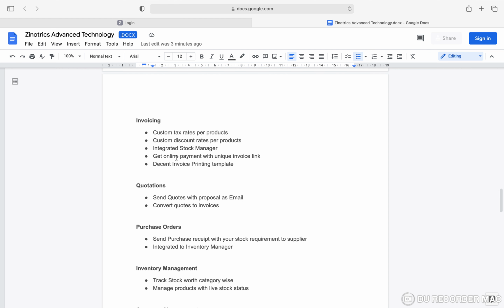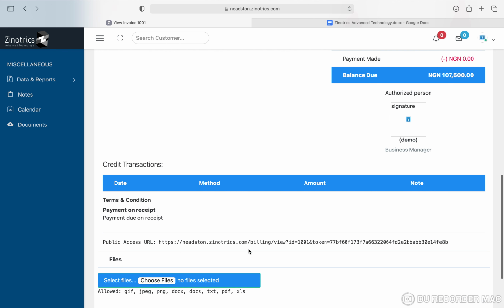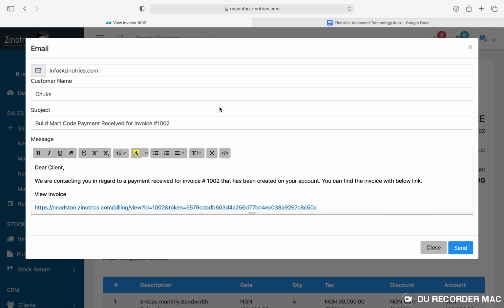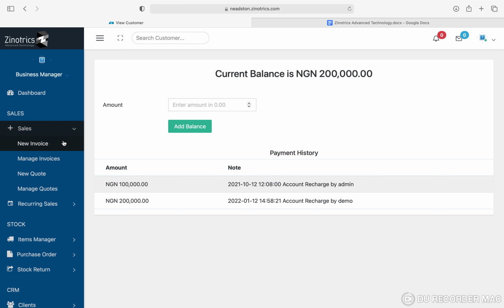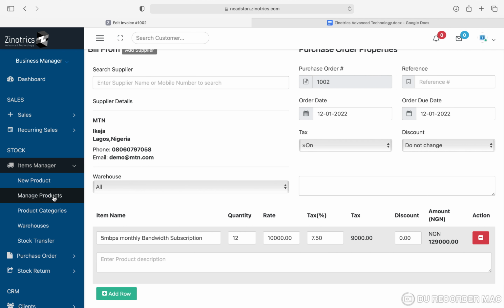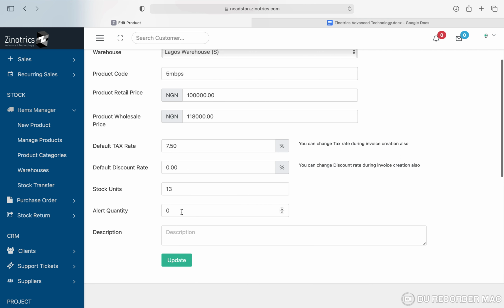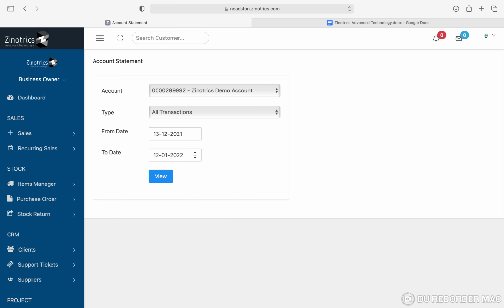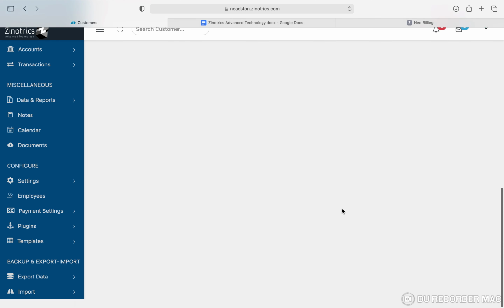SINGLE WARE HOUSE BILLING & STOCK MANAGEMENT. DESKTOP VIEW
Invoicing
Custom tax rates per product
Custom discount rates per product
Integrated Stock Manager
Get online payment with a unique invoice link
Decent Invoice Printing template
Quotations
Send Quotes with a proposal as Email
Convert quotes to invoices
Purchase Orders
Send Purchase receipt with your stock requirement to the supplier
Integrated to Inventory Manager
Inventory Management
Track Stock worth category wise
Manage products with live stock status
Customer Management
Customer Wallet and online recharge
Get Record of Invoices with specific customer
Income & Expenses by customer
Supplier management
Get Record Purchase orders
Payment record to supplier
Accounts
Payment for the invoice will be reflected
Sales & Purchase is integrated into accounts
Transactions
All Payment activities record
Make Custom transactions
Data & Reports
Company Statistics
Accounts Statements
Income
Expenses
Sales & Purchase TAX Statement
Ticket Based Support System
Customers can create tickets in their login
An employee can reply and solve the problem
Project Manager
Useful and easy to use project management module is included with options like view and comment by a customer
Task Manager
Business owners/managers can assign tasks to employees
MISCELLANEOUS
Twilio SMS Integration
reCaptcha
Bit.ly Short invoice URL in SMS
Notes
Documents
REST API: Connect with other applications
CORN JOBS
Employee Management
Preloaded Multiple Payments Gateways
TAX Statements
Editable Email Templates
Export & Data backups